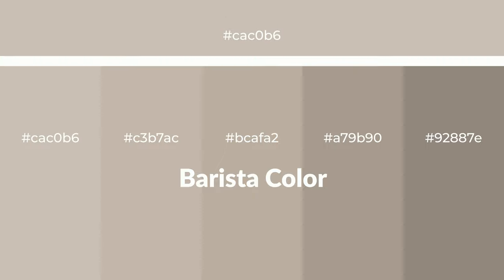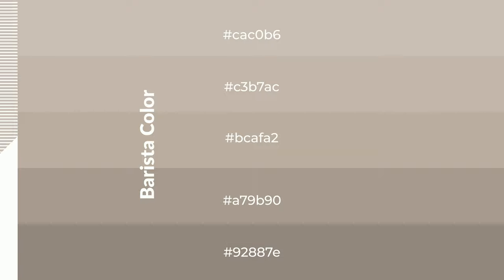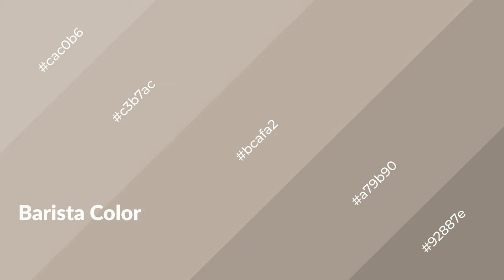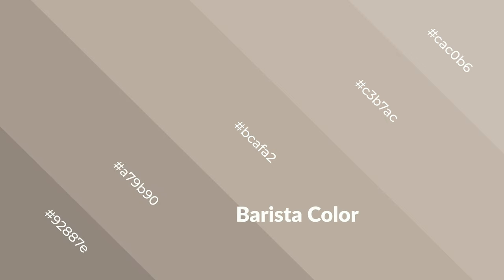Shades & Tints of Barista color bcafa2 A Warm Brown color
Shades of Barista color bcafa2 Warm Shades of Barista color with Brown hue for your project!

Shades
Hex a79b90

Tints
Hex c3b7ac

Barista is a warm color, and it emits cozier and active emotion. Warm colors are symbols of warmth, fire, heat, and sunshine. It also evokes joy, passion, love, and even anger emotions. You can see them used in Restaurants and Gyms.